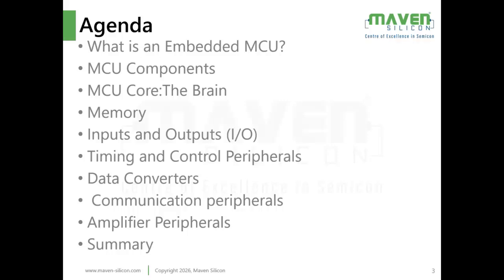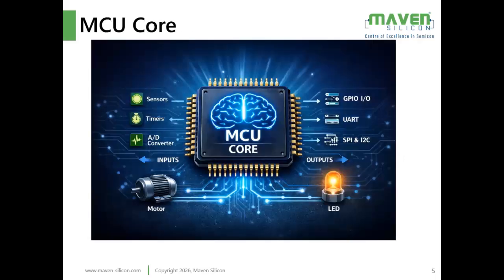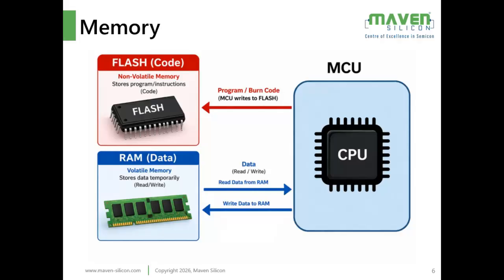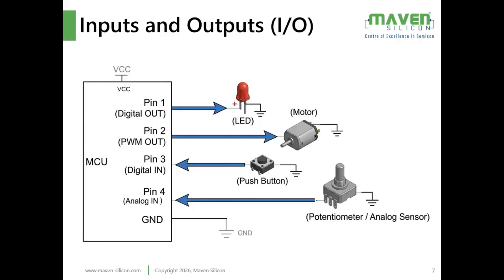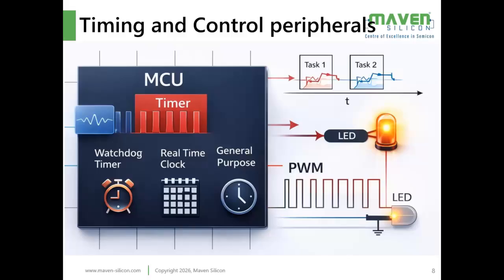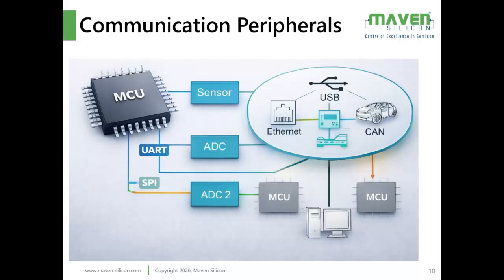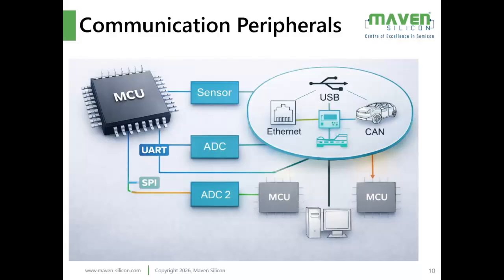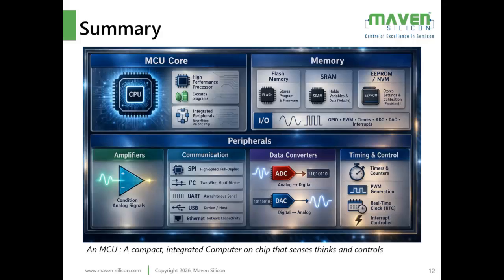Embedded MCU Overview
In this video, we explore the fundamentals of Embedded Microcontrollers (MCUs) and understand how tiny chips power modern electronic systems — from washing machines and smart devices to automobiles, satellites, and industrial systems.

This session covers:
✔ What is an Embedded MCU?
✔ MCU Core, Memory & Architecture
✔ Flash Memory vs RAM
✔ Input/Output Interfaces & Peripherals
✔ ADC, DAC, Timers & PWM Concepts

This session also introduces important MCU concepts like communication protocols, data converters, timing peripherals, and real-world interaction with sensors and actuators. You will also understand how MCUs sense, process, and control real-world systems across embedded applications in automotive, consumer electronics, industrial automation, and IoT devices.

Whether you're a beginner starting Embedded Systems, Microcontrollers, Embedded C, or IoT, this video gives you a strong conceptual foundation as part of the Complete Embedded Systems learning series.